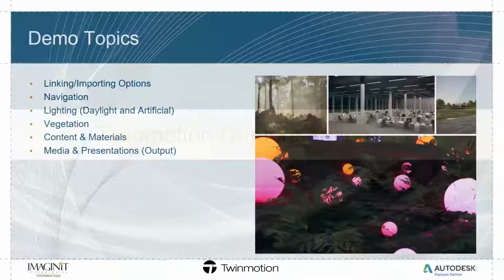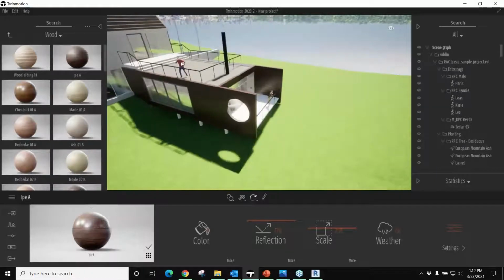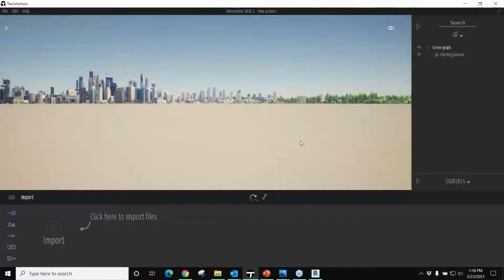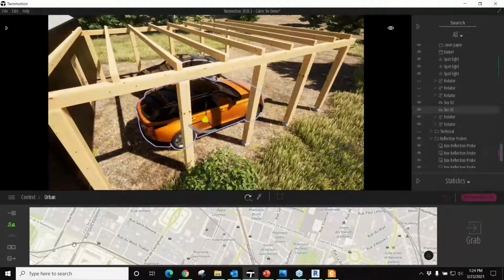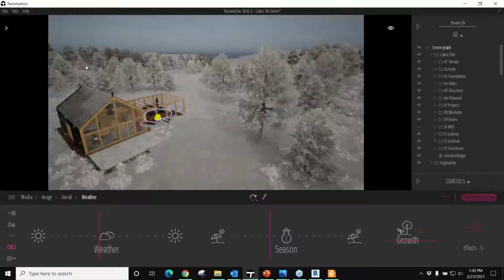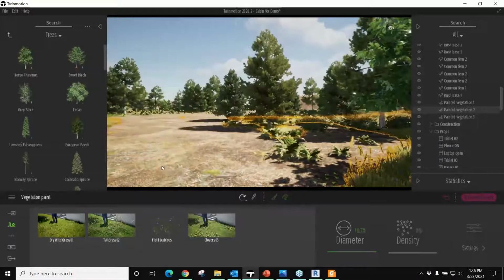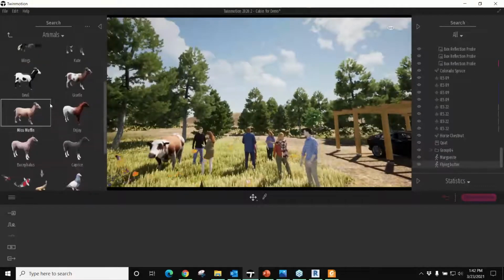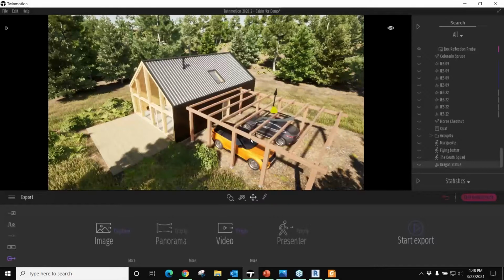All About Twinmotion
Learn how to transform your BIM or CAD model into a compelling real-time experience faster and more easily than you ever thought possible. All About Twinmotion offers a look into the most compelling aspects of this powerful real-time visualization platform.

Topics Include:
• Direct connect to Revit
• Navigation
• Lighting
• Vegetation
• Content & Materials
• Media & Presentations